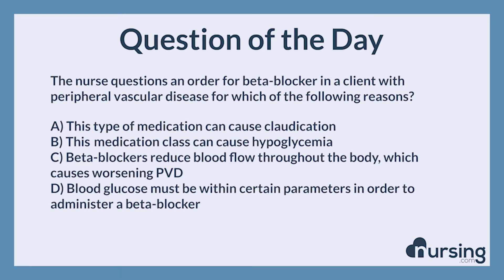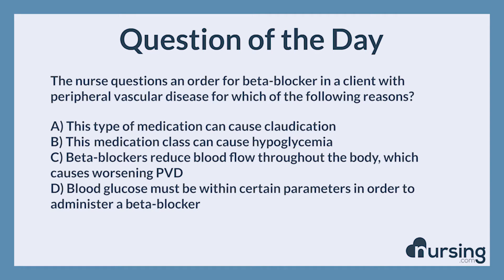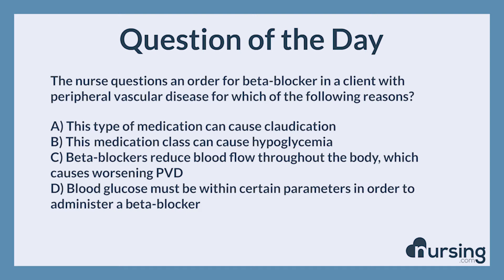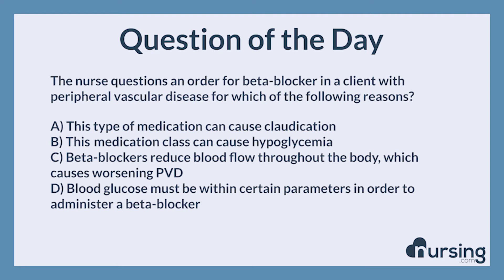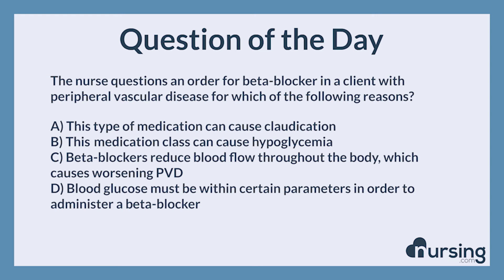NCLEX Practice Questions: Adult PVD (Pharm and parenteral therapies)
Question:

The nurse questions an order for beta-blocker in a client with peripheral vascular disease for which of the following reasons?

Answer:

A) This type of medication can cause claudication

Rational:

Claudication refers to decreased blood flow to the lower extremities during exercise, and beta-blockers should be used with caution in this client population.